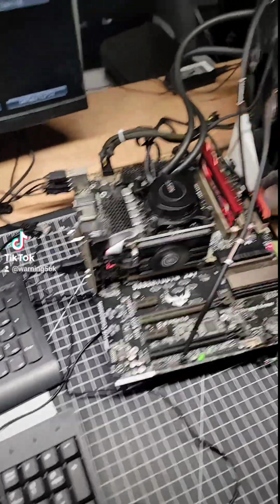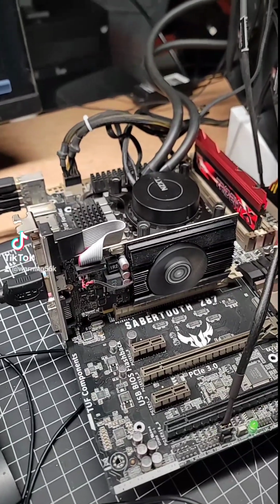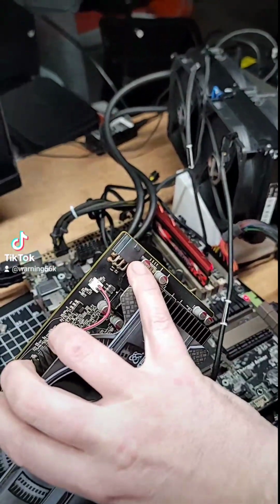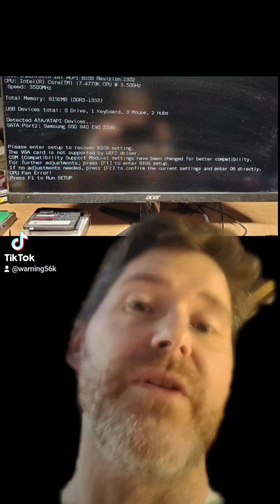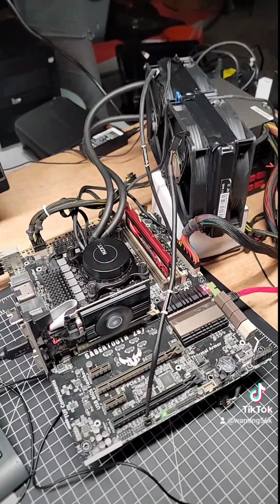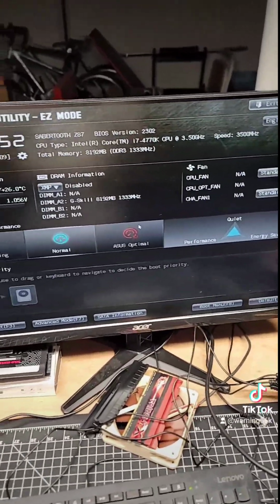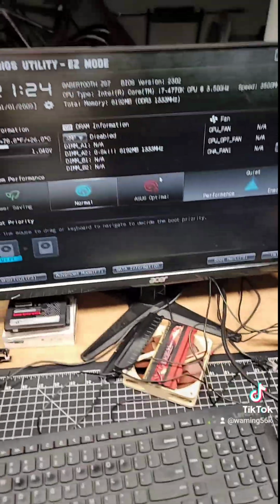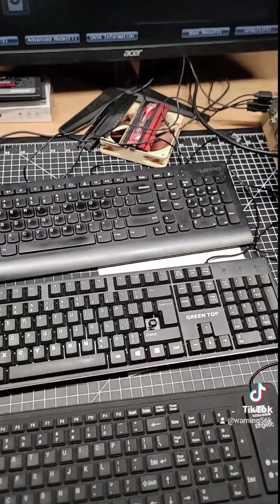BIOS no keystroke recognition during POST... try this!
Weird issue with no keyboard recognition during POST, but DOES recognize keyboard input when THREE keyboards are conneced???

I previously ran into a similar issue with a Z790 motherboard where no keystrokes were recognized during POST, but two keyboards suddenly worked for some reason, so I decided to try two for this issue. No change. Moreso being silly and not actually expecting a change I decided to try three keyboards and it worked!

If anyone has an explanation I would love to hear your input!